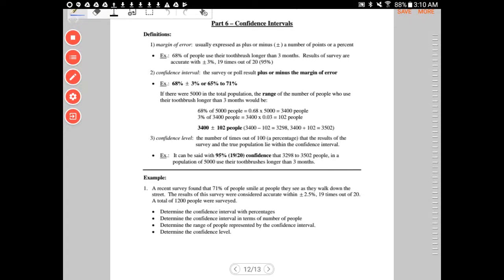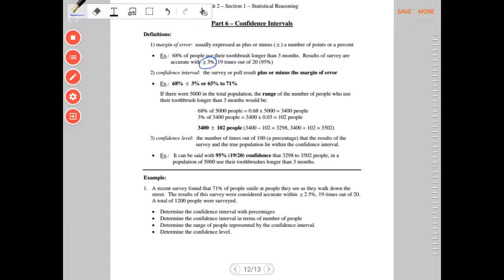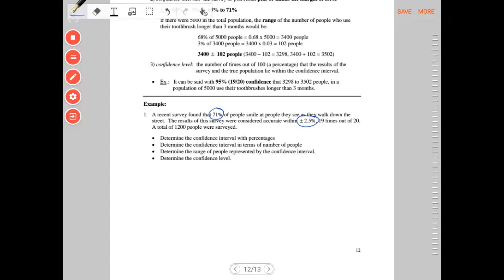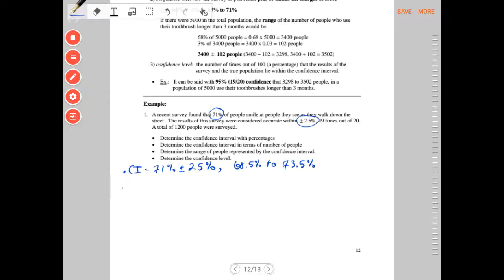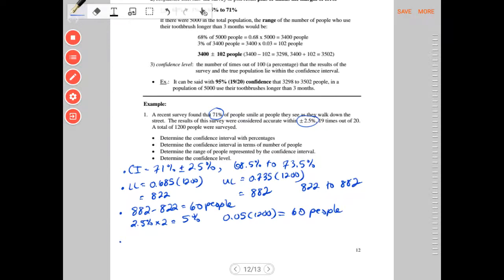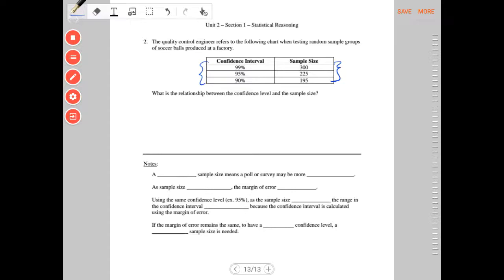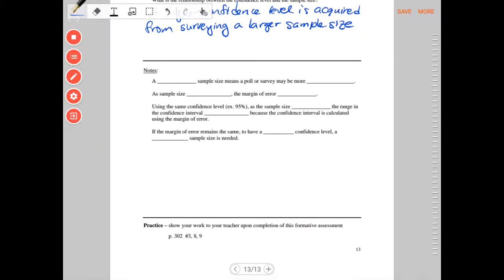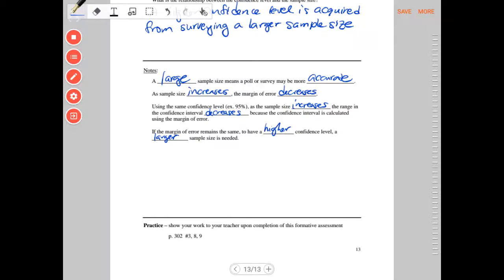U2S1C5 Part 6